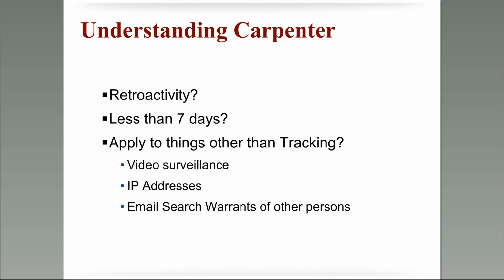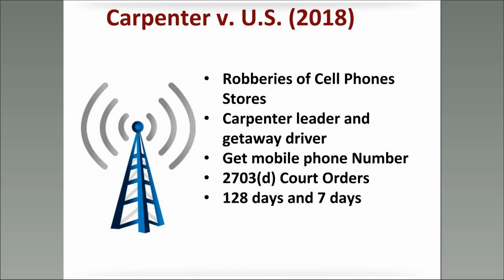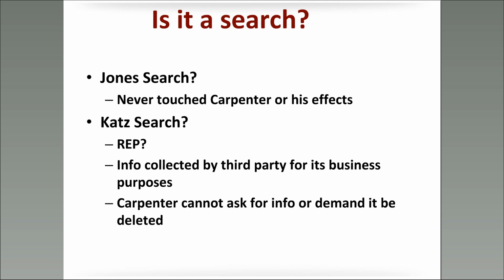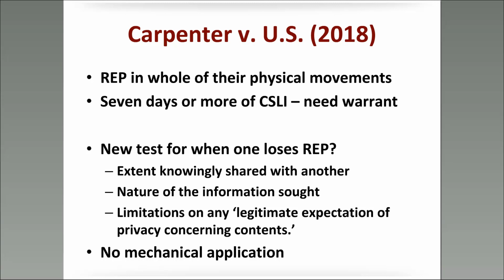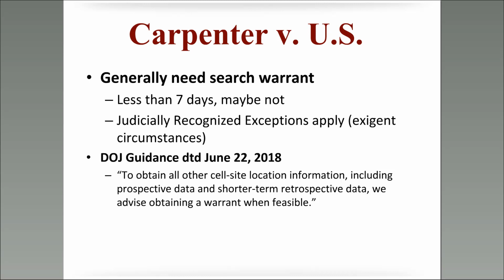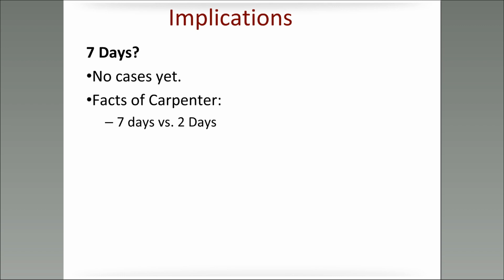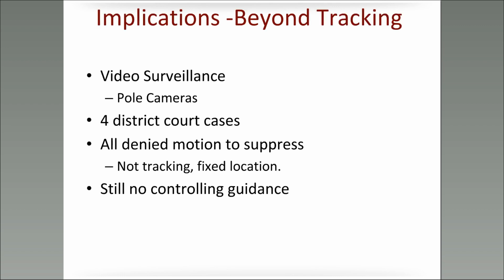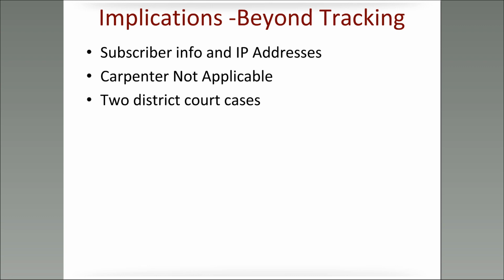Walsh Carpenter's Reach 0